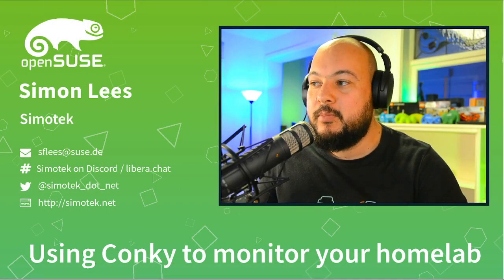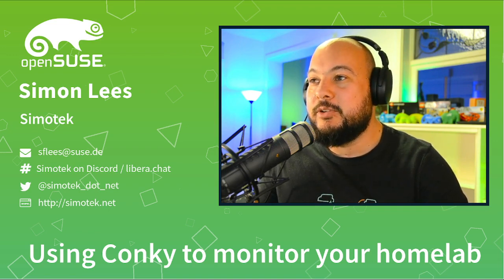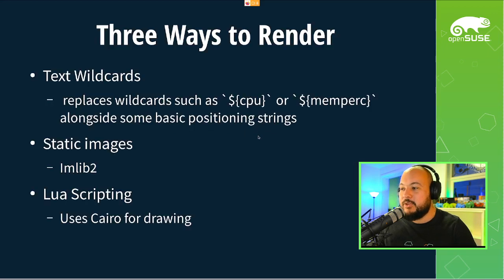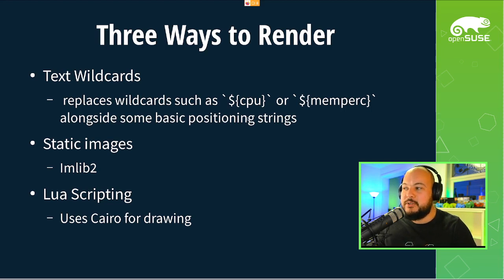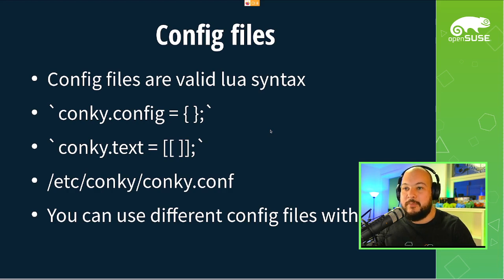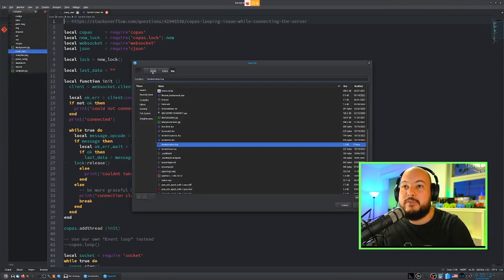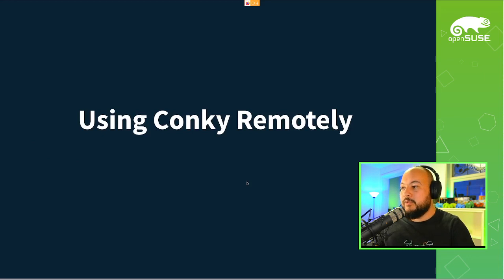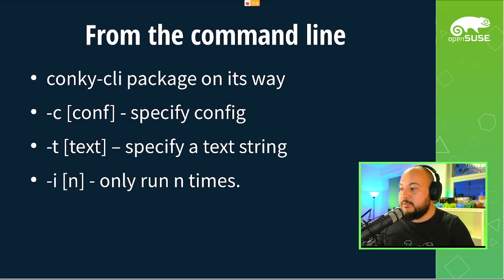Using Conky to monitor your Home Lab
by Simon Lees at SUSE Labs Conference 2022

Conky at many levels can seem pretty basic both in its looks and some of its capabilities and limitations. Due to the simpleness of Conky's default configuration often people consider it to be a tool with a number of limitations. In this presentation I will talk about how by pushing conky to its limits and with the help of other tools it can become a highly attractive and powerful way to do monitoring within your home lab without needing to run yet another webserver, many people are unaware that conky can even monitor systems without a desktop environment setup.

This talk will also include a large number of snippets and examples that I have found from various places to save you spending time searching across the web for them.